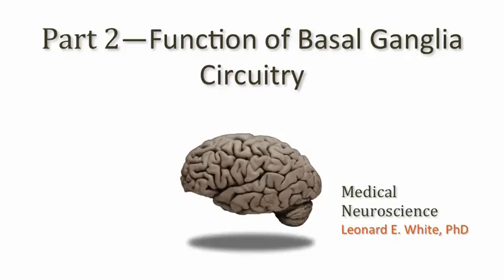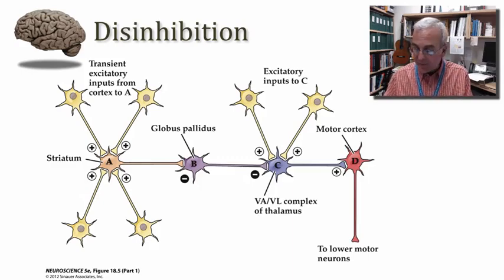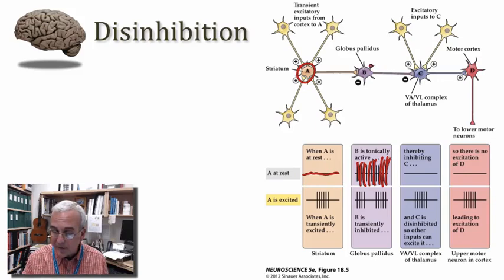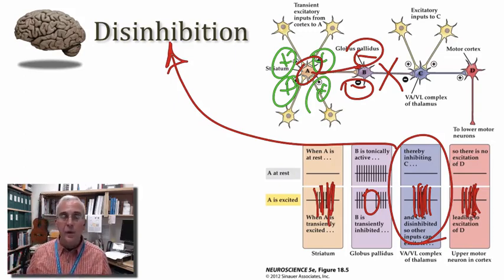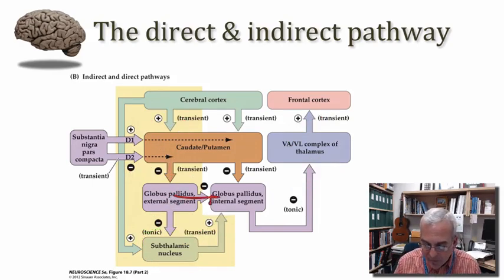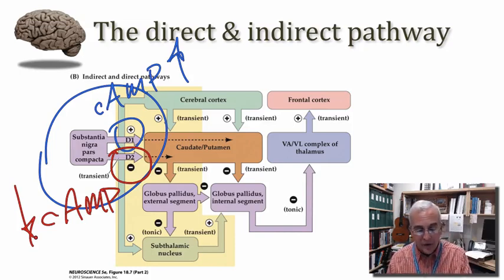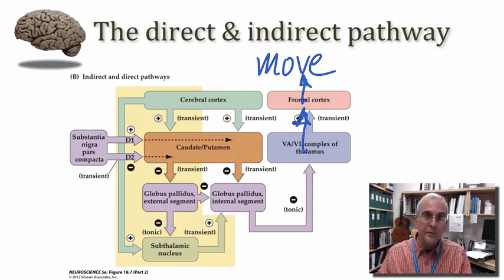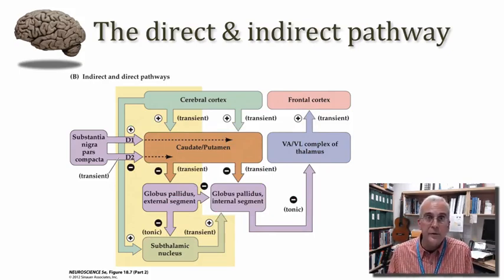MN4 20 4 20 MoM by the Basal Ganglia FunctiAv20635441,P20